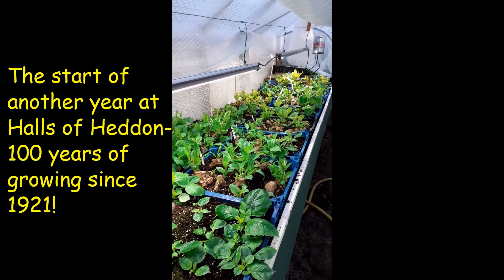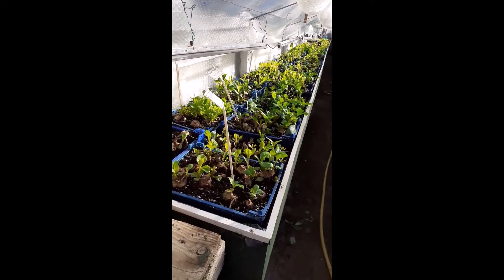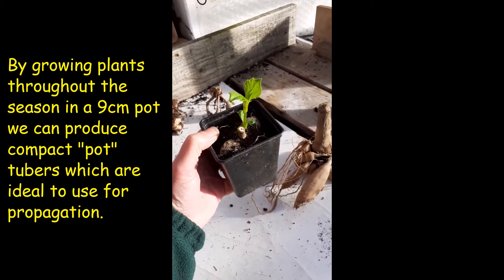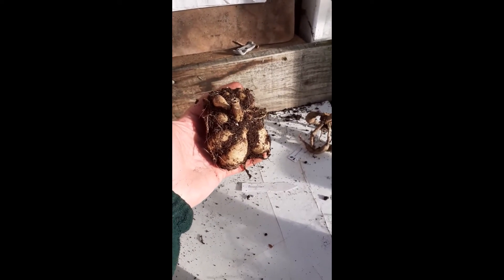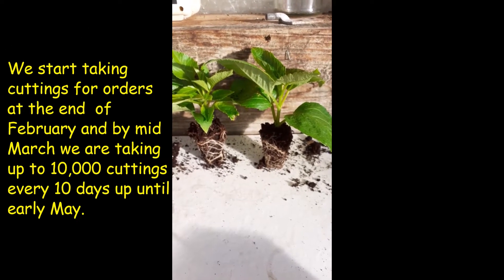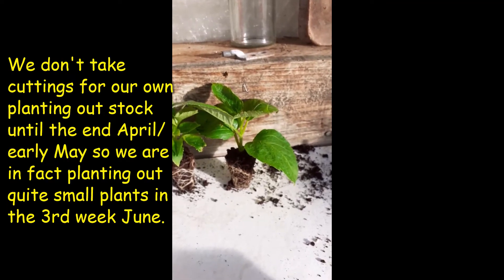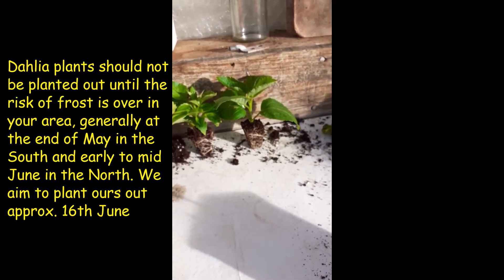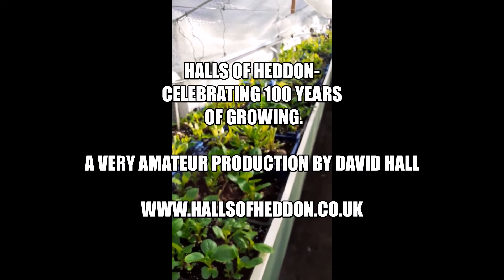Dahlias- Mini Plants, Garden Ready Dahlias or Pot Tubers- what is the best option to start with?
With the popularity of Dahlias on the rise we are often getting asked by new customers whether it is better to start off with pot tubers,  mini plants or garden ready Dahlias, the 3 options that we have available. This is an attempt to explain the difference between the them whilst at the same time providing a brief guide to our season. It will hopefully show that, contrary to some thoughts, that mini plants are the best option in most cases  and will flower in their first season.